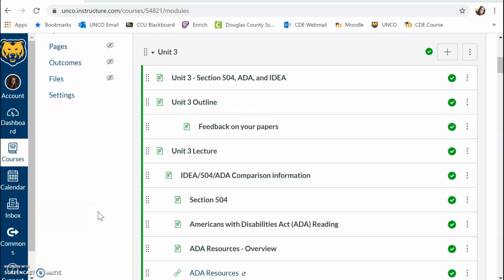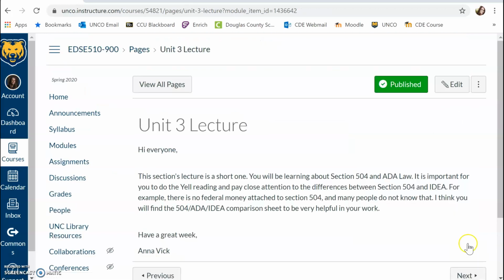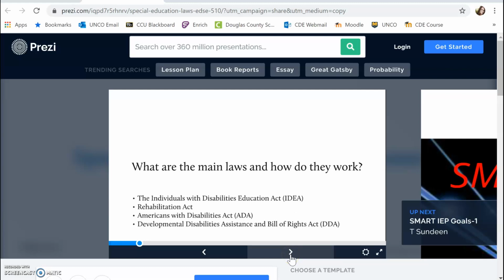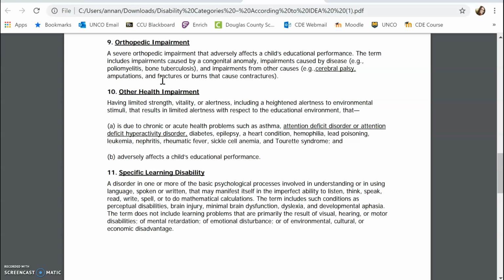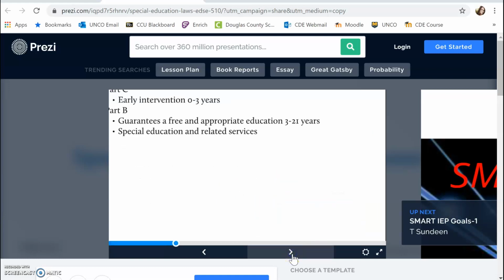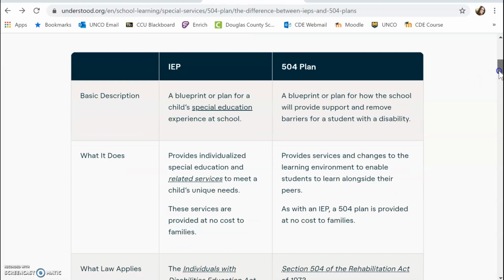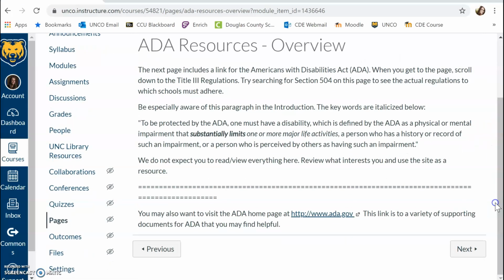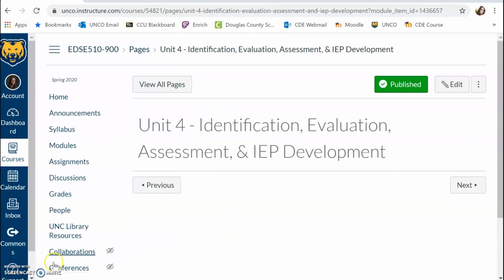EDSE 510 Unit 3